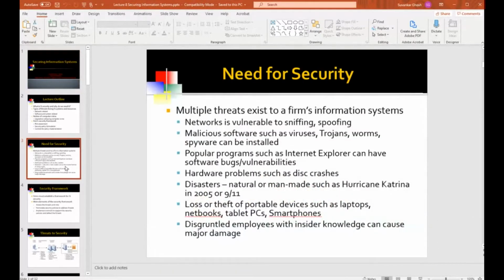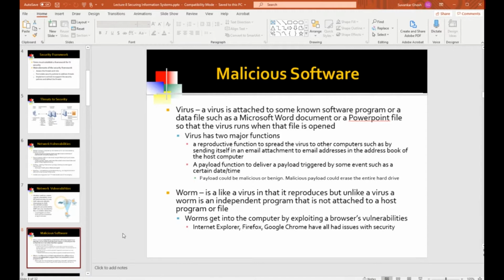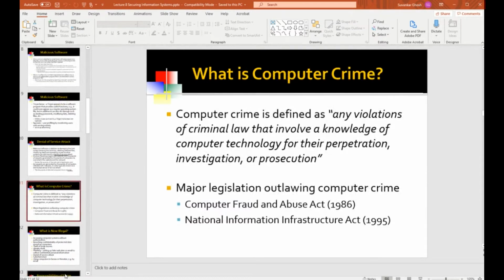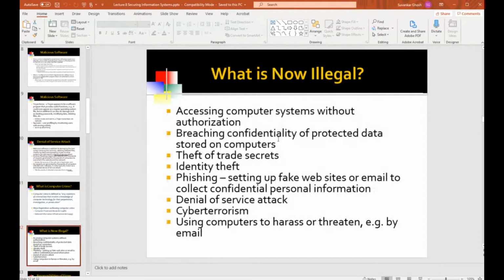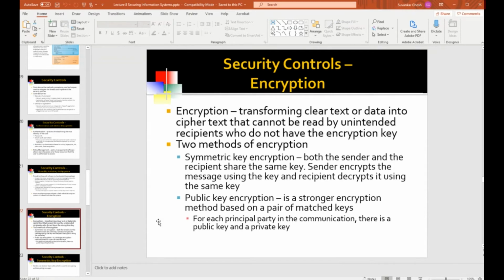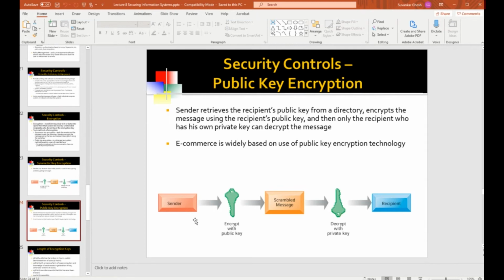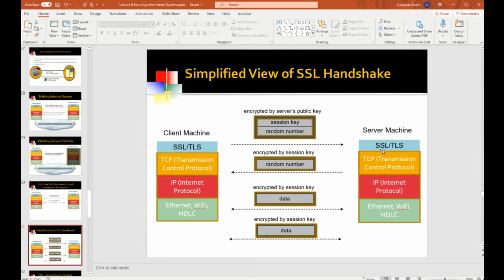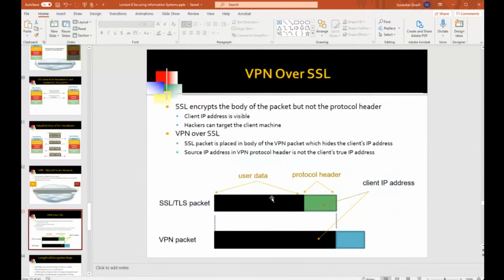Recording of Lecture 8 Securing Information Systems